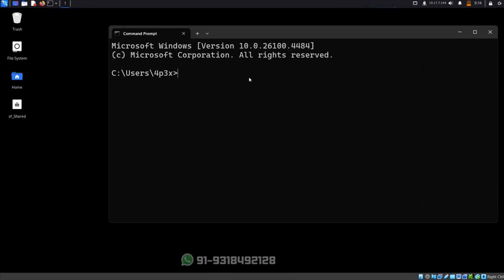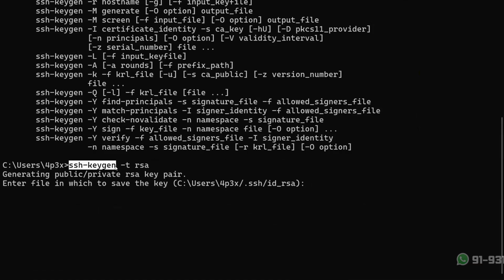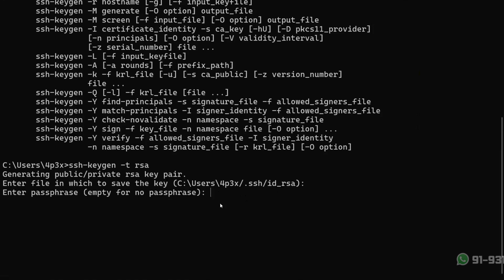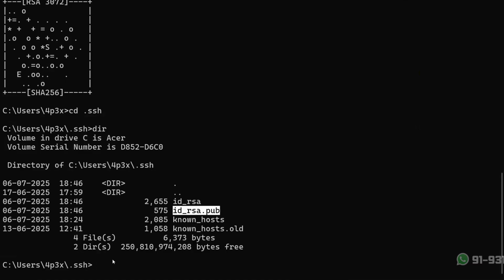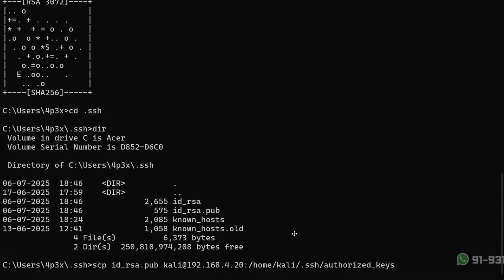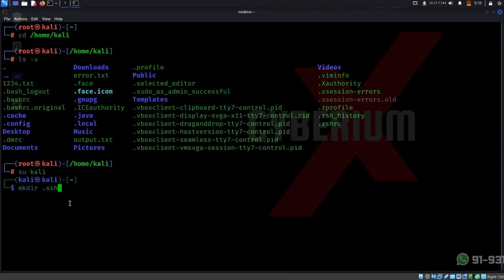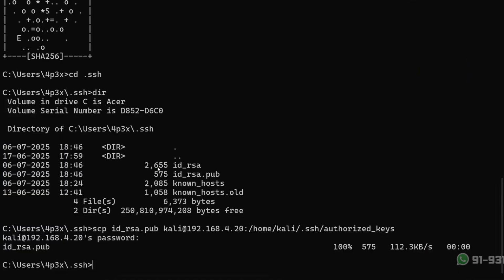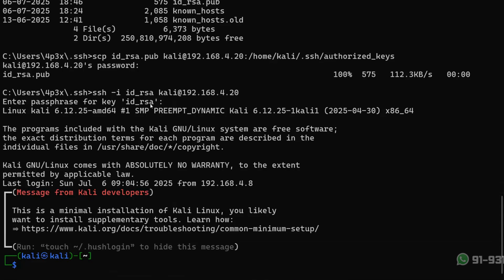Practical on SSH Configuration Using Keys | Kali Linux Tutorial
🔹 Cybersecurity Beginners
🔹 Ethical Hacking Enthusiasts
🔹 Network Engineers
🔹 System Administrators
🔹 Security Analysts

✅ Kali Linux
✅ Ethical Hacking
✅ CEHv13
✅ CompTIA Security+
✅ Cloud Security
✅ CCNA
✅ Bug Bounty
✅ VAPT
✅ OSCP Preparation

🎯 Tell us which Kali Linux tool you'd like to learn next:
➡️ Nmap
➡️ Metasploit
➡️ Burp Suite
➡️ Wireshark
➡️ Aircrack-ng

kali linux
kali linux install
linux
kali linux tutorial
kali